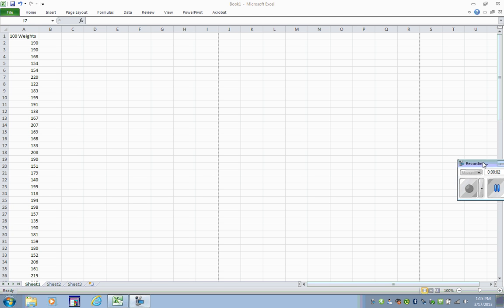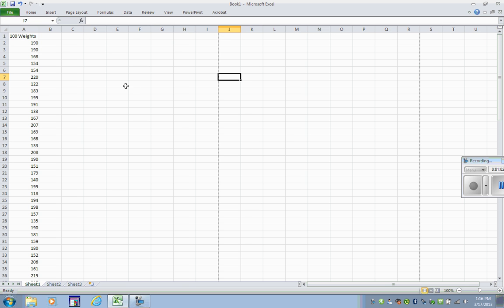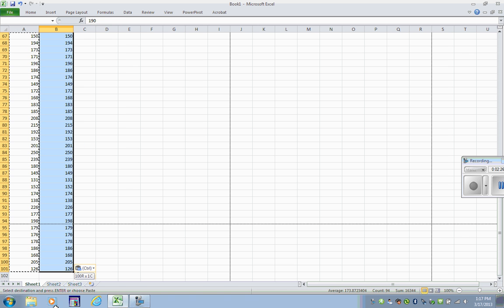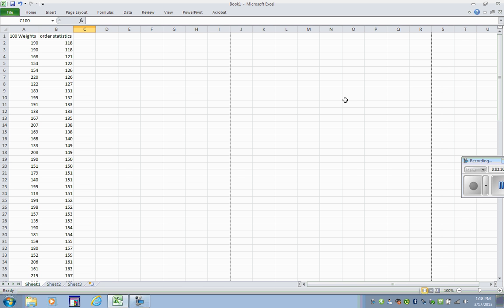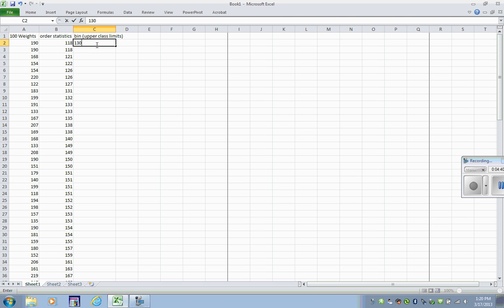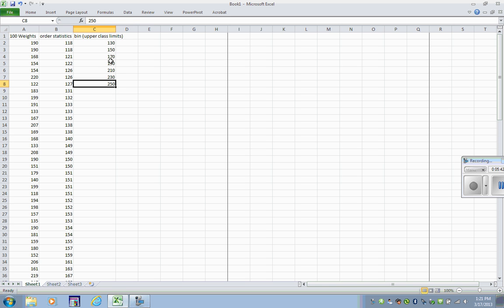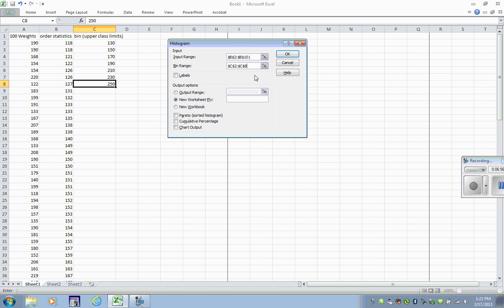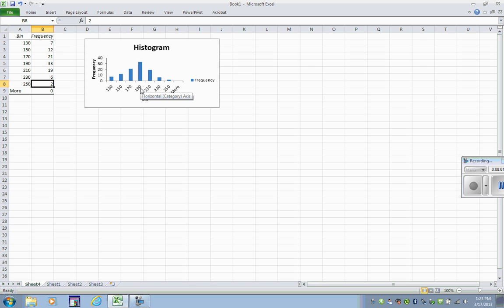Creating Frequency Distibutions and Histograms Using Excel